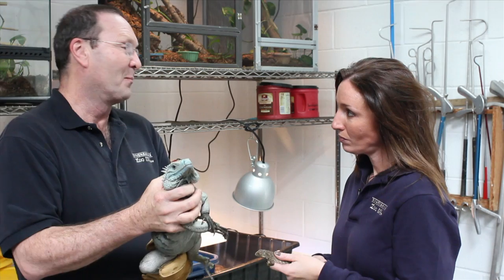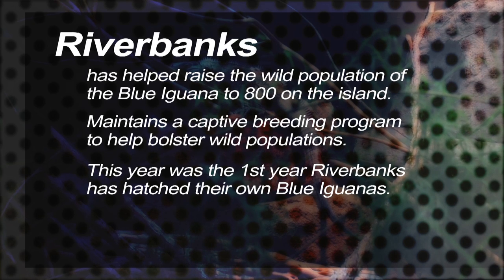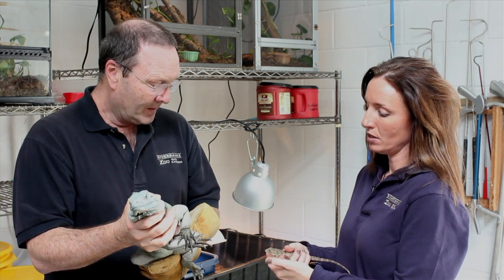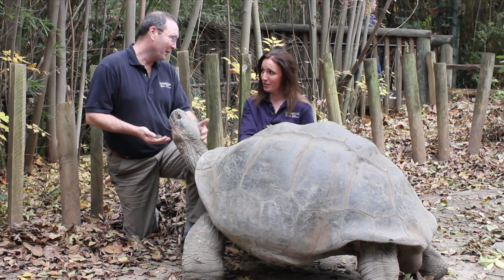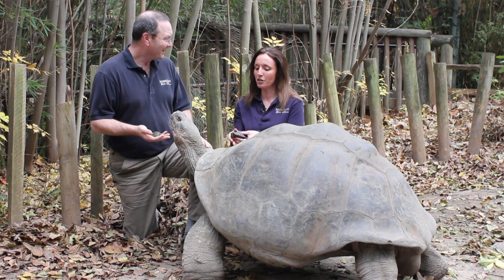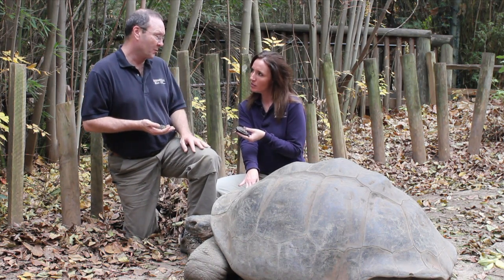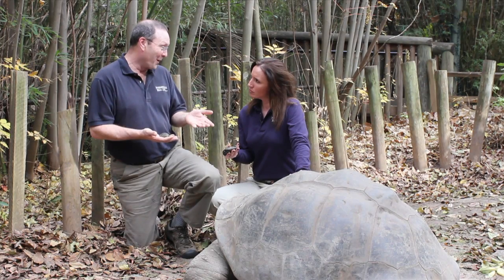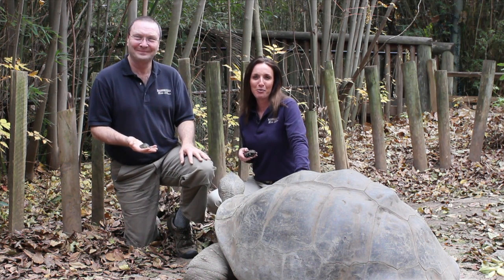All Access Riverbanks: Raising Rare Reptiles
Reptiles are among the fascinating animals housed in Riverbanks Aquarium-Reptile Complex but for some of our cold-blooded friends, populations in the wild have significantly declined.

In this All Access Riverbanks...we take a closer look at the Zoo's role in raising rare reptiles